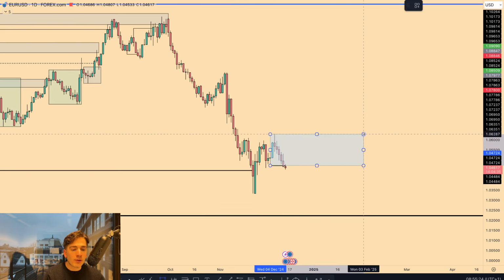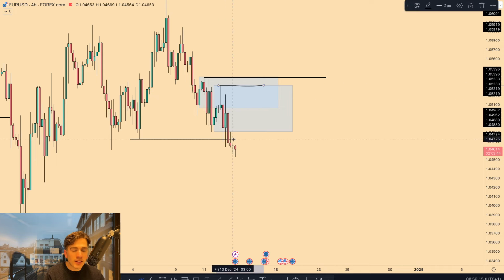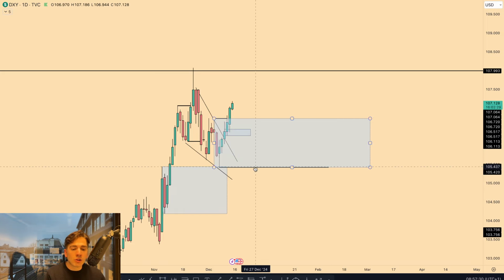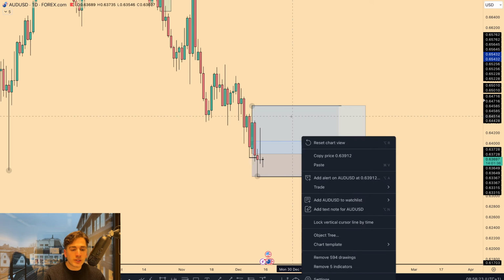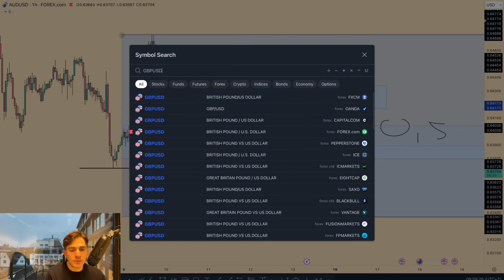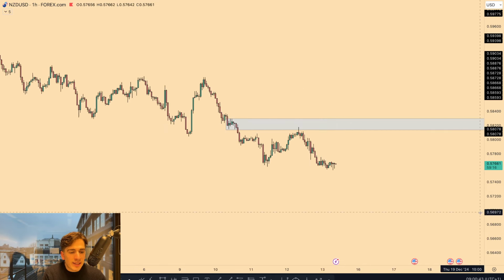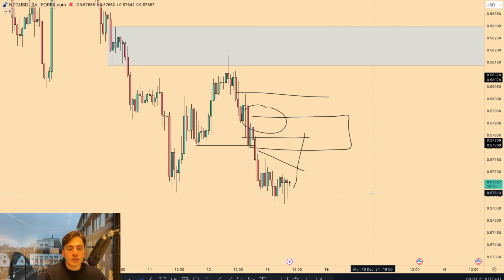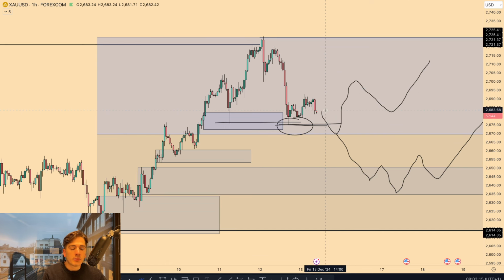Major Selling coming in gold? Forex Analysis: EURUSD, GBPUSD, GOLD, DXY & More | Ep. 537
Timestamps
00:00 EURUSD
03:31 DXY
04:57 AUDUSD
07:03 GBPUSD
07:55 NZDUSD
09:07 XAUUSD